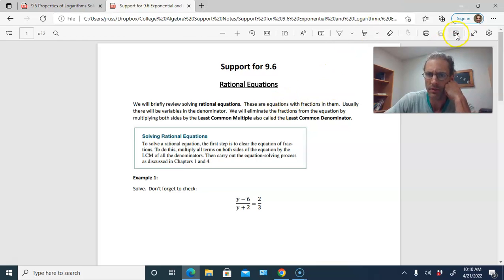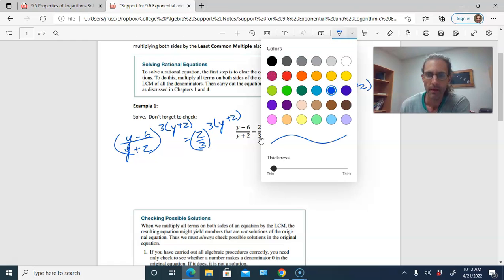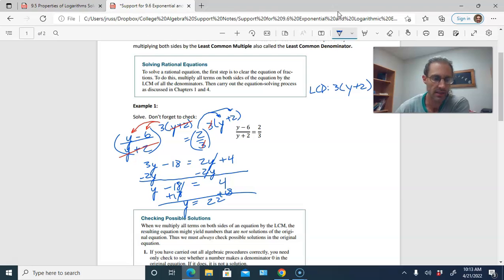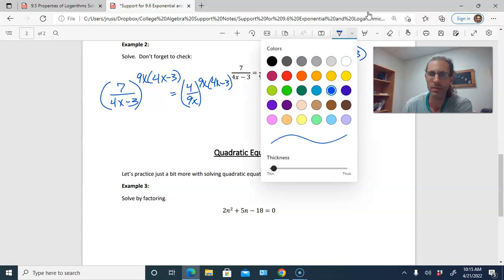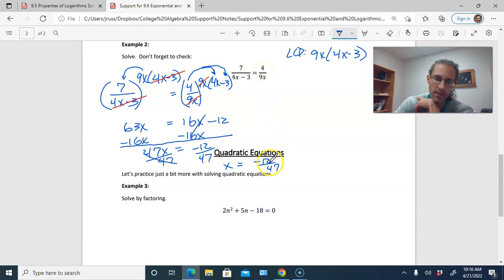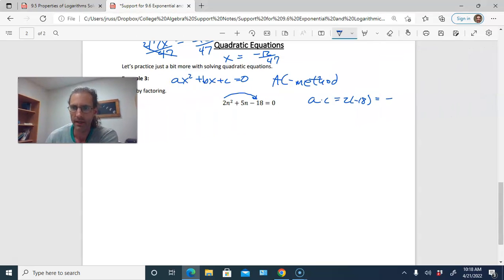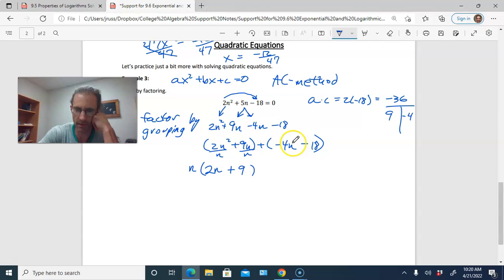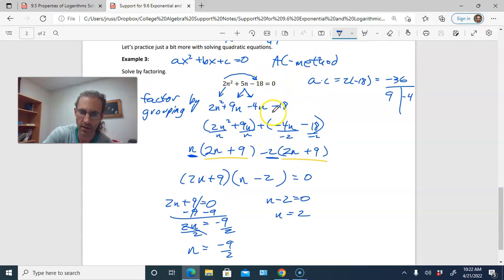Support for 9.6 Solving Exponential and Logarithmic Equations